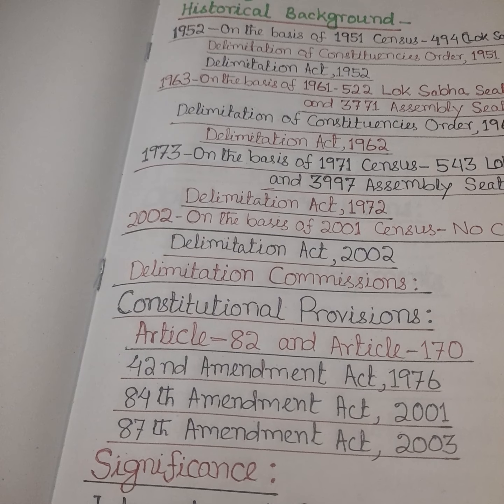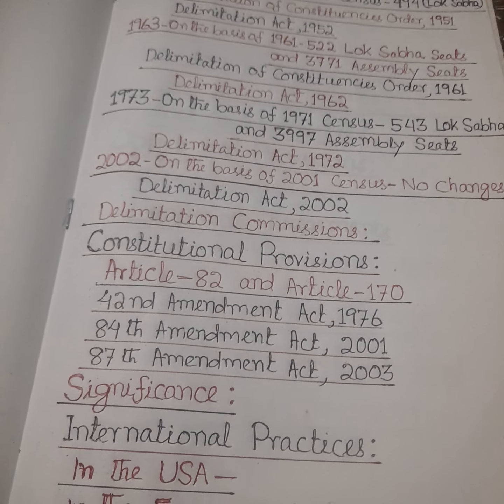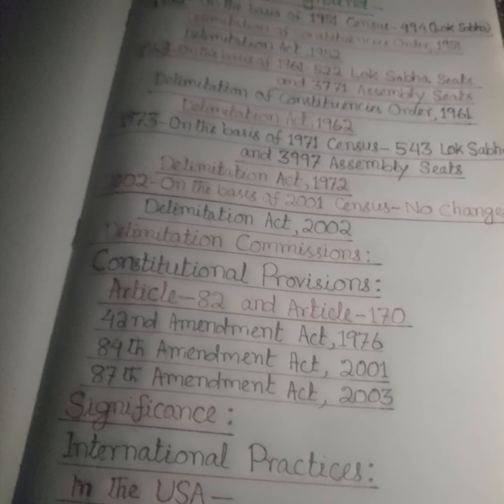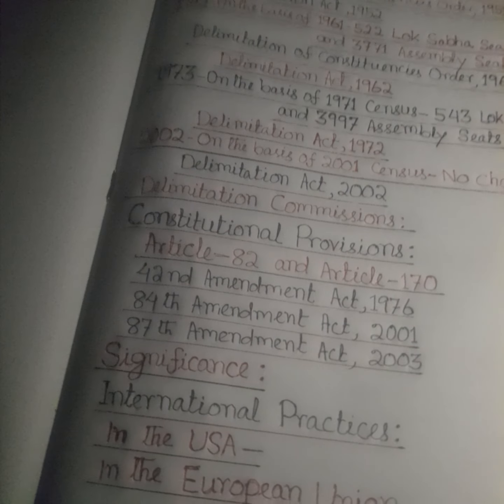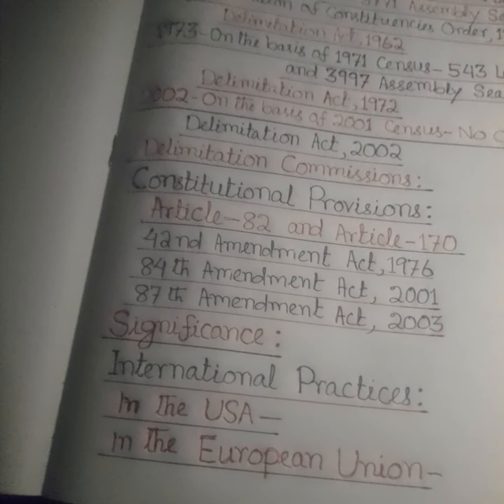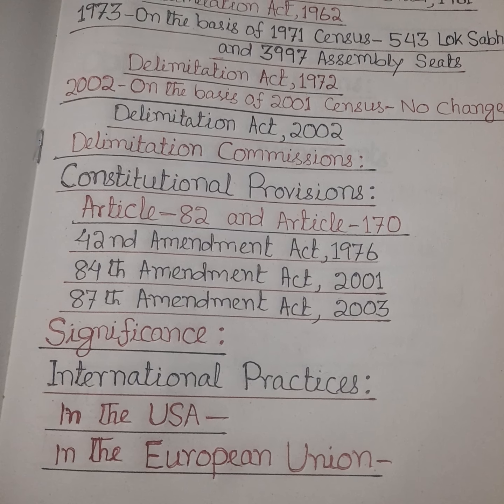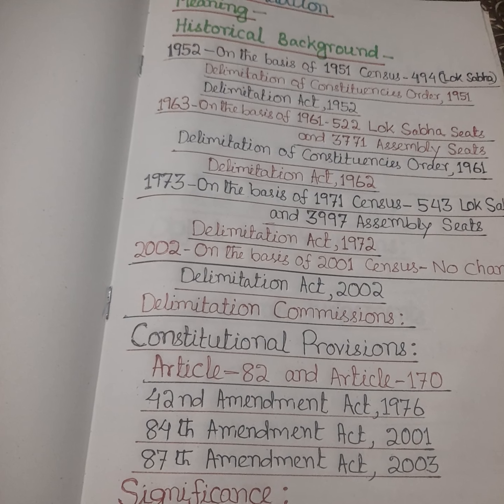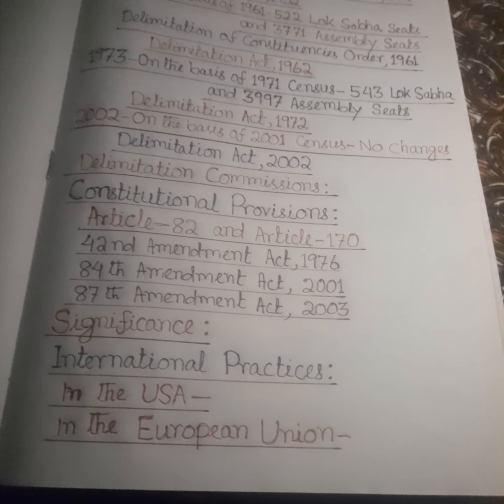Delimitation of Constituencies: The Constitution and Law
# delimitation meaning
# delimitation process in post-independent India
# delimitation commission
# successive census
# four delimitations from 1952 to 2002
# constitutional provisions
# constitutional Amendments
#    next delimitation after 2026 census